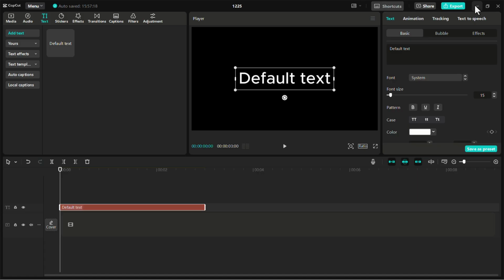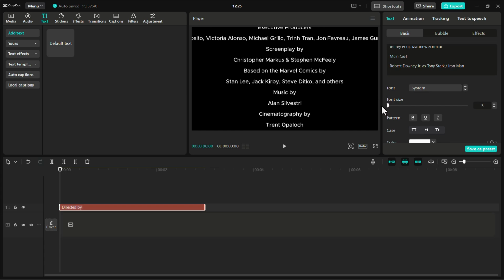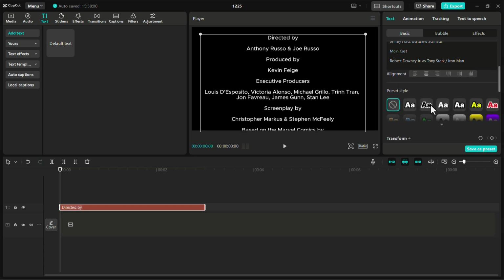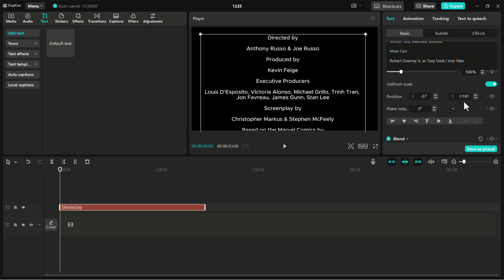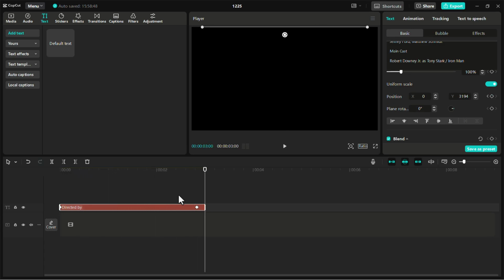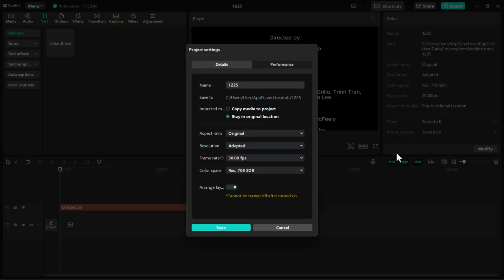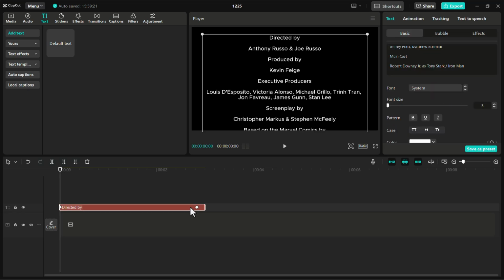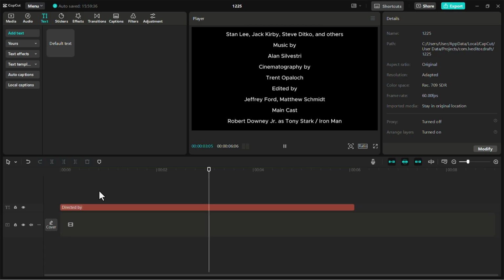How To Create Vertical Scrolling Or Rolling End Credits Text On CapCut PC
Learn how to create vertical scrolling or rolling end credits text on CapCut PC in 2025 with this easy-to-follow tutorial. Discover how to make scrolling credits in CapCut PC and create a rolling text animation in just a few simple steps. Whether you want to create rolling credits in CapCut or add scrolling text to your videos, this guide covers everything from how to do scrolling text in CapCut to how to create rolling end credits. Watch the rolling credits CapCut tutorial and master how to make rolling credits in CapCut for your next project!